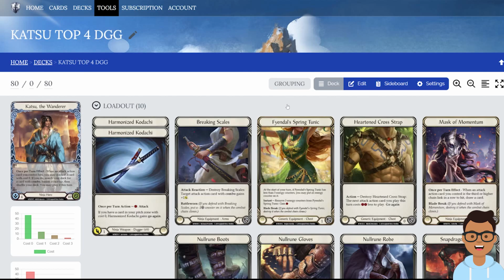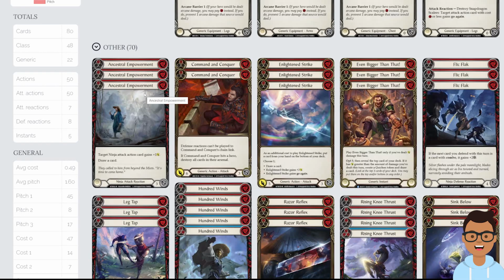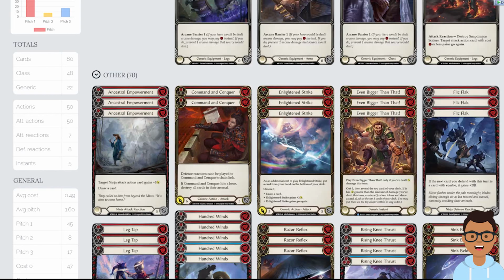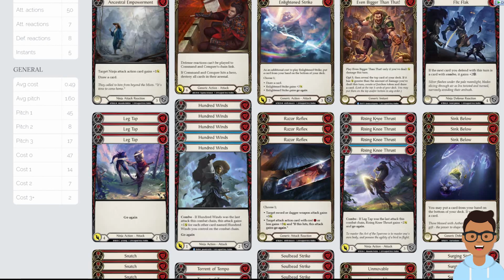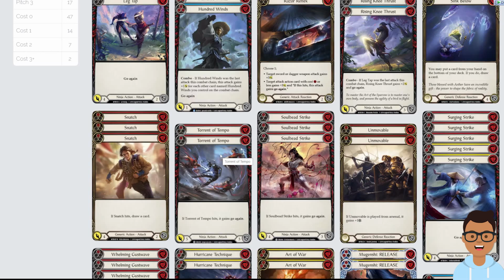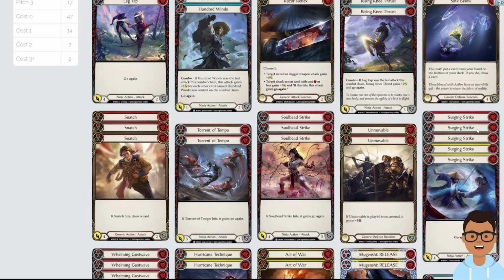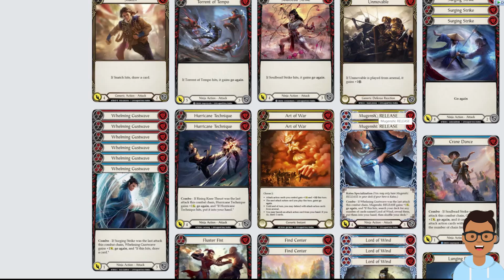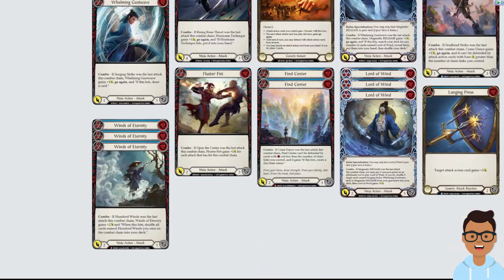Flesh and Blood TCG | ProQuest (42 Players) Top 4 Katsu Deck Tech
Let me know what you guys think in the comments down below.

Social Media Links and More!